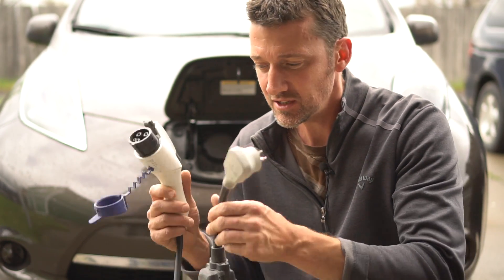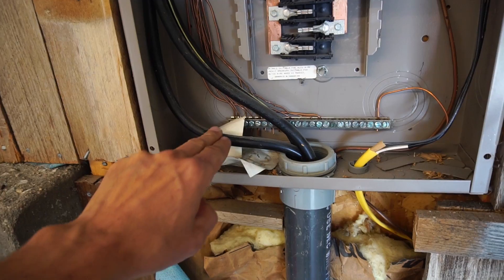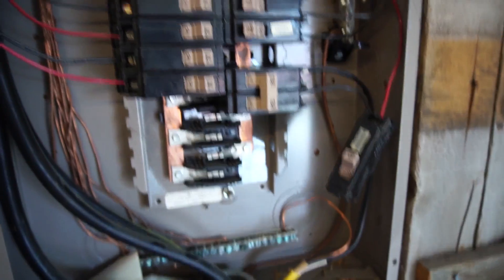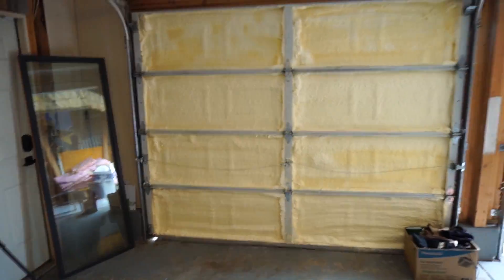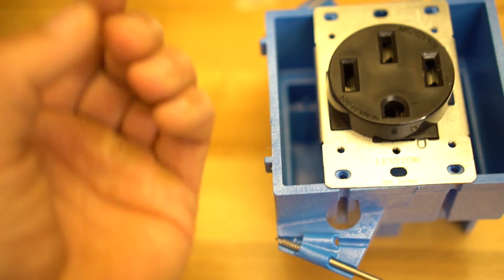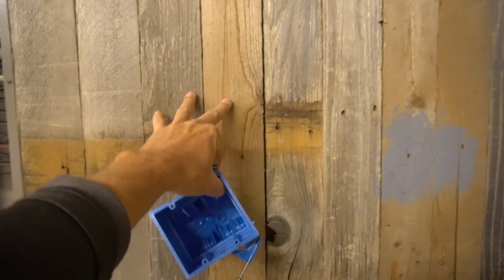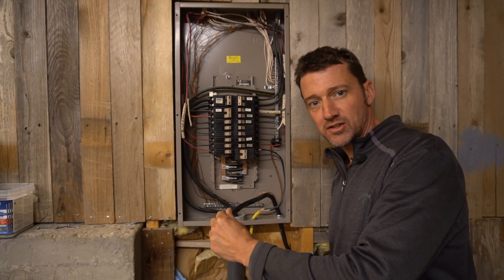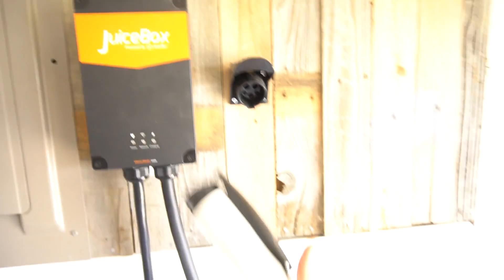How To Install an Electric Car (EV) Charger - MMM Show Episode 11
Update! Amazon now sells a super affordable high speed EV charger which will work with the install covered in this video. Expand this description for full parts list.

In this episode, we unlock the mysteries of your electrical panel in order to add a new 240 Volt (50 amp) circuit to a house in order to power a Level 2 electric car charger.

Although I install a car charger in this case, the same basic knowledge will allow you to add other types of circuits too - 120 volt circuits for outlets and lighting, plus 240s for dryers, ranges, welders, RV hookups, solar power inverters - whatever you like!

Intro song "Macrame": Keyboards by MMM / Drum track by 2L&L
Outro song "Endlands": by 2L&L

 Parts used in this episode:

Double gang box
NEMA 14-50 outlet
Nice cover for this outlet
Clamps (note - cheaper at Home Depot)
8 Gauge Wire (good for up to 50 amps = 10-12 kW charger)
(or buy by the foot at Lowe’s/Home Depot if you need less!)
If you want a higher-end charger with app+Wifi control, the best stuff as of early 2023 is Emporia brand